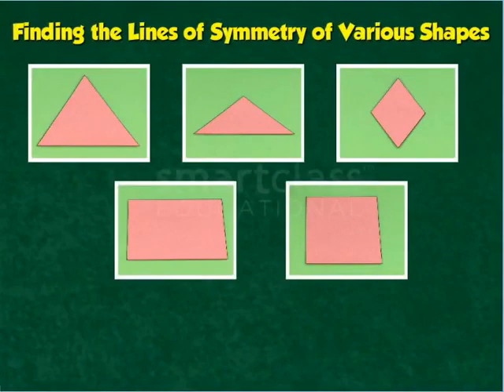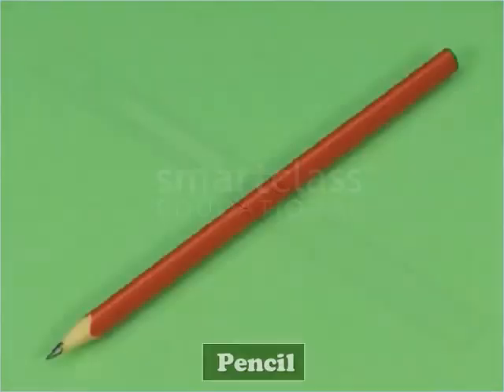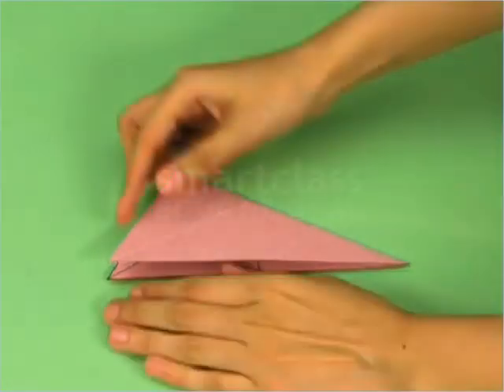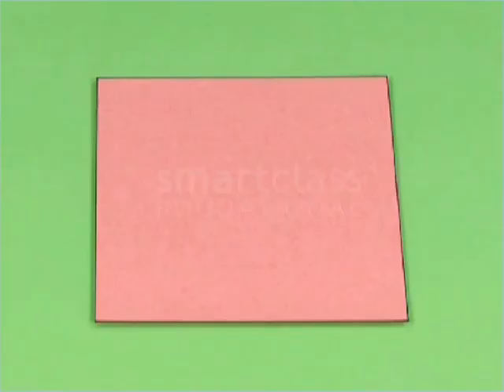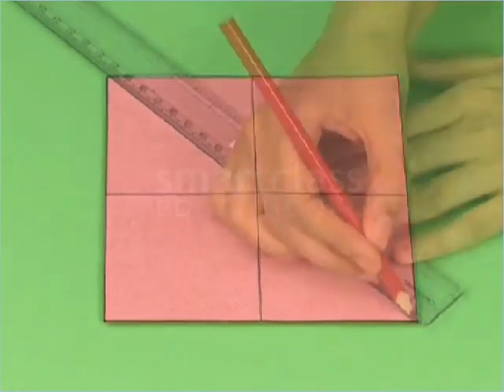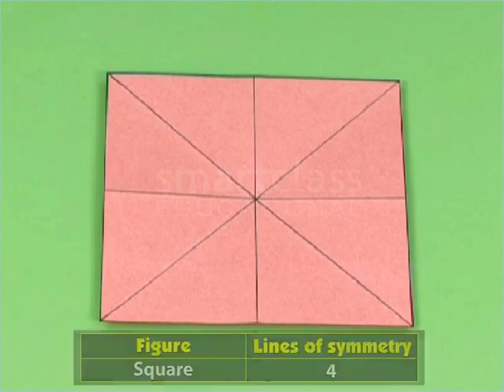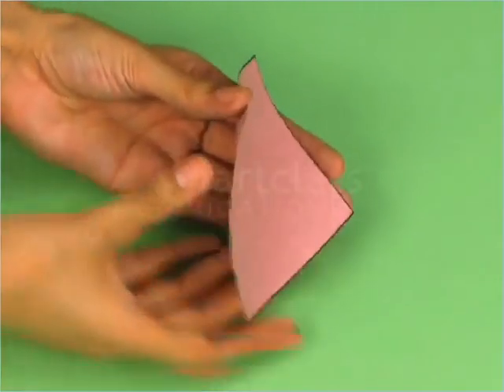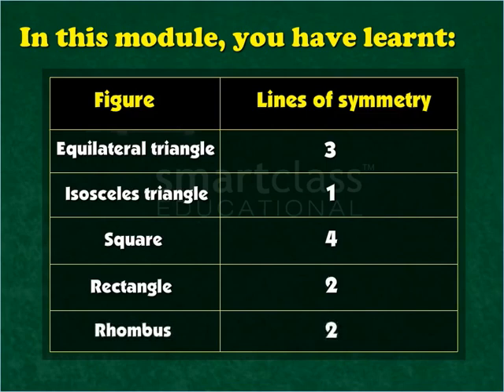Class 5 Mathematics - Finding the Lines of Symmetry of Various Shapes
Finding the Lines of Symmetry of Various Shapes